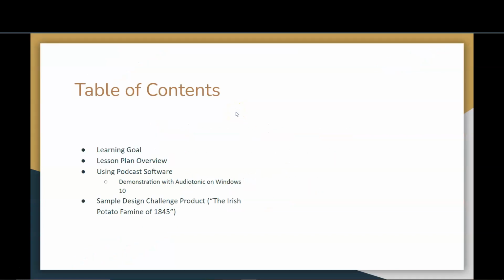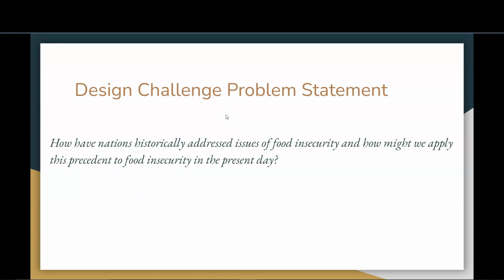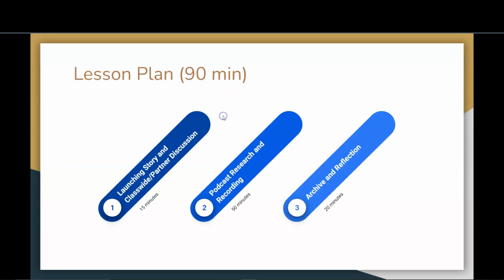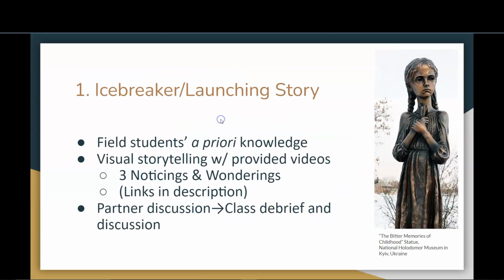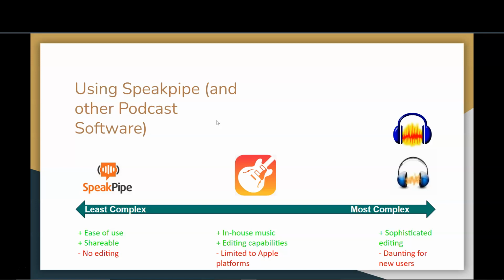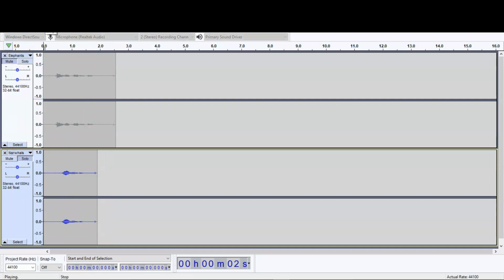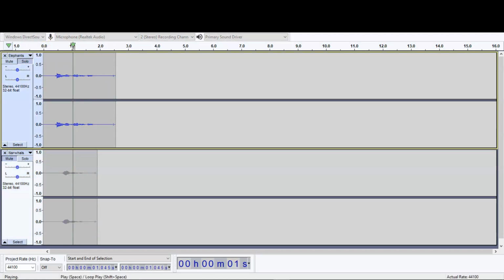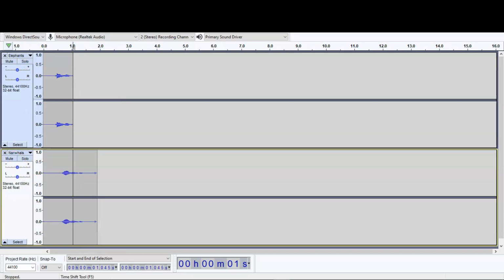The Past as a Tool for the Future: A Social Studies Design Challenge